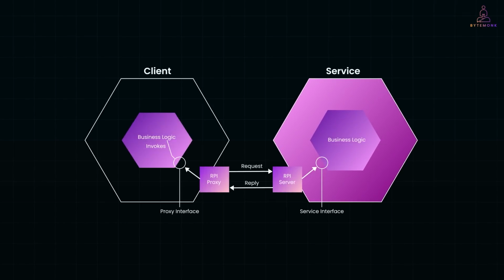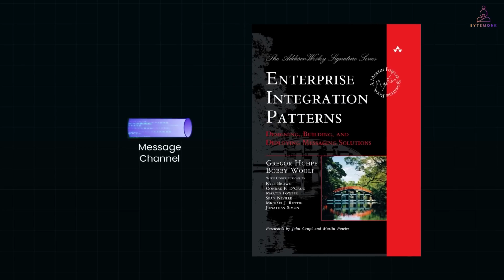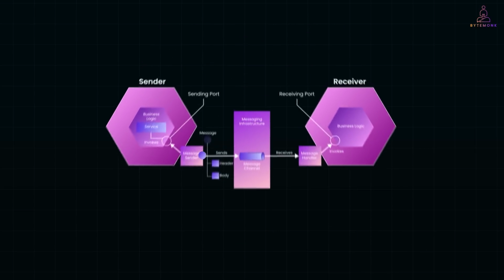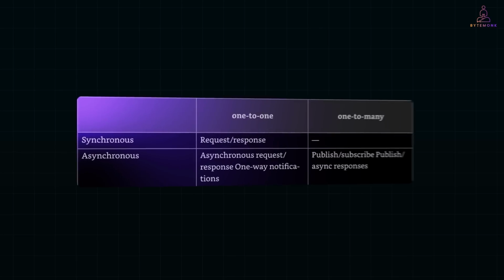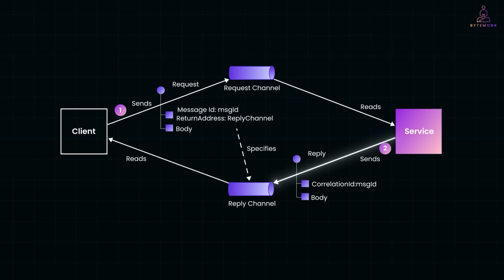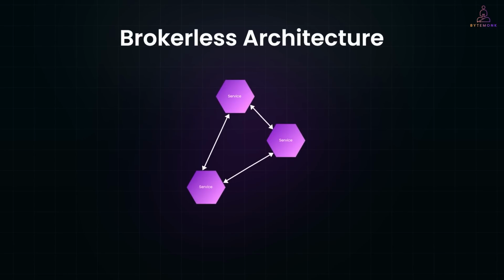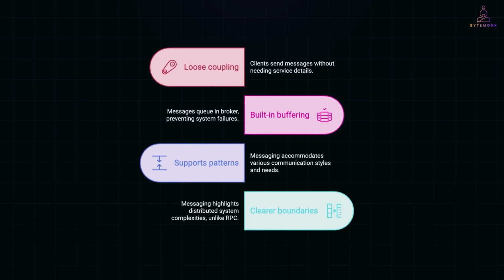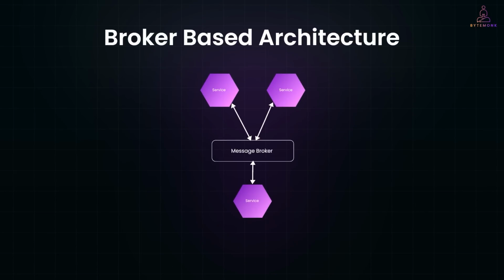From REST to gRPC to Messaging: SCALING Microservices the Right Way!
In this video i will show you how to scale microservices the right way: from REST to gRPC to messaging.

In today’s world of cloud-native systems and microservices, messaging systems have become the silent powerhouse behind scalable architectures. 🚀 In this video, we explore how microservices communicate effectively using messaging queues and brokers instead of just REST APIs.
You'll learn why asynchronous messaging is critical for handling millions of transactions per day, how systems like Kafka, RabbitMQ, and SQS work behind the scenes, and what design trade-offs every backend engineer must know. Whether you're building your first distributed system or scaling to billions of events, mastering messaging is non-negotiable. 🧠

📌 Timestamps
00:00 – Introduction to Microservices Communication
00:41 – Why REST APIs Alone Aren't Enough
01:22 – Introduction to Messaging Systems
06:24 – Publish/Subscribe Model vs Queueing Model
08:12 – Eventual Consistency and Messaging
10:04 – Final Thoughts: Scaling with Messaging